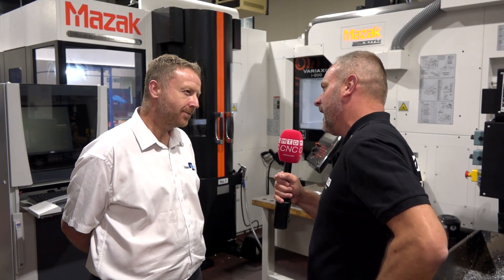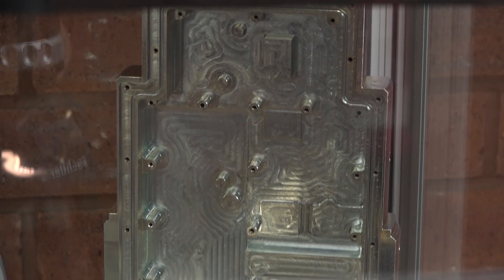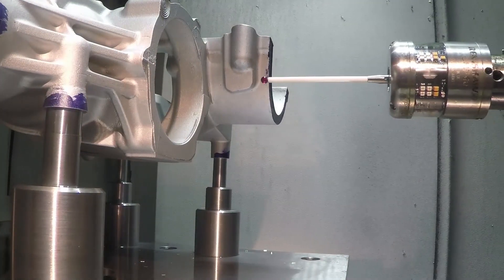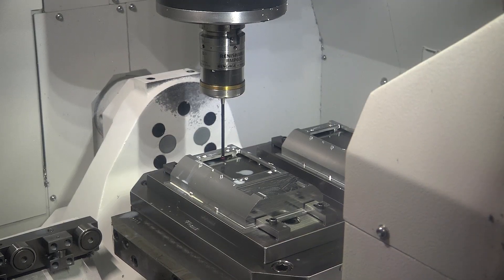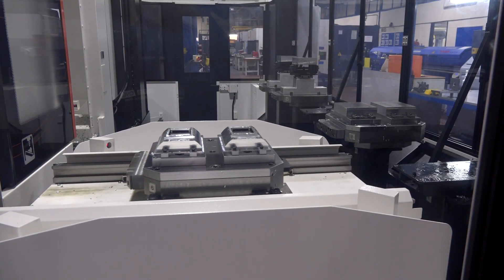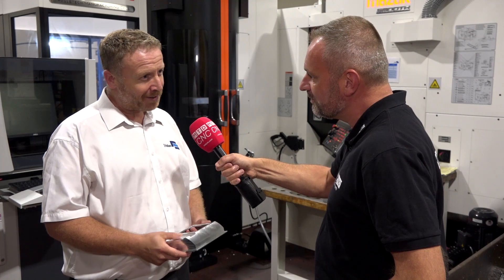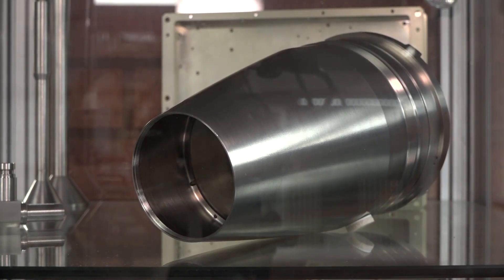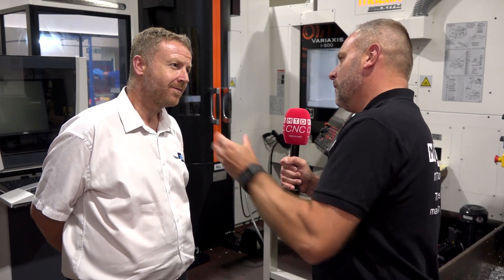Renishaw probes help Tridan Engineering win key contracts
Paul Coupland (Tridan Engineering) describes the importance of Renishaw’s machine tool and CMM solutions in improving their manufacturing efficiency, part quality and delivery times to customers in the highly demanding automotive and aerospace sectors.